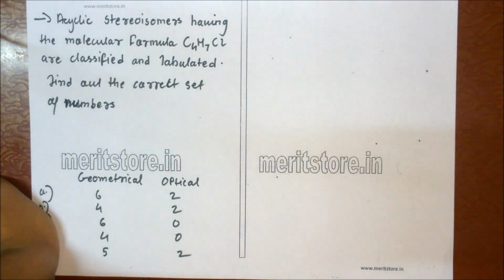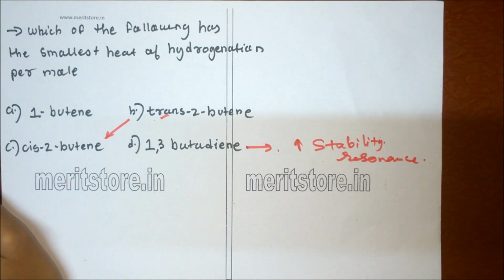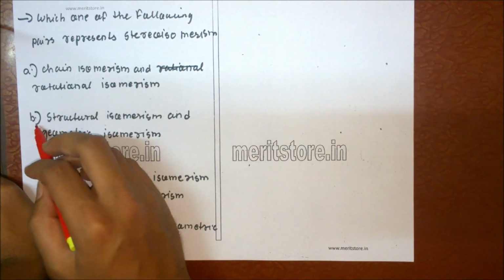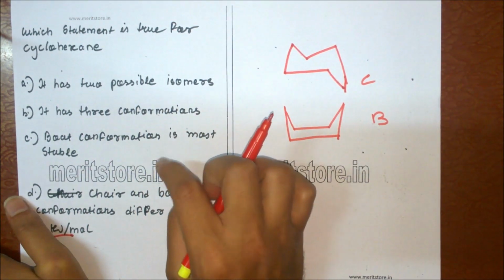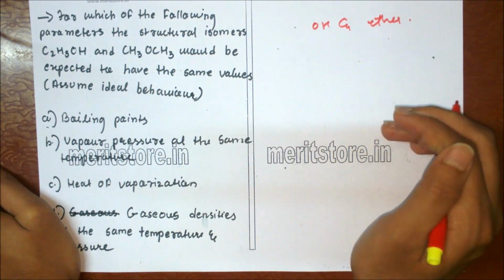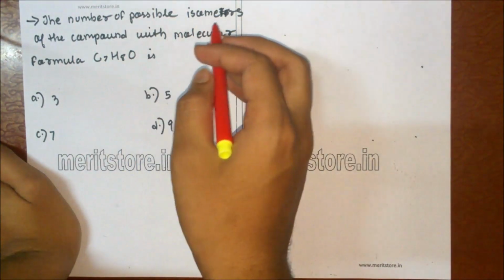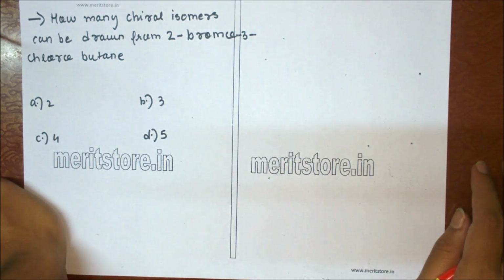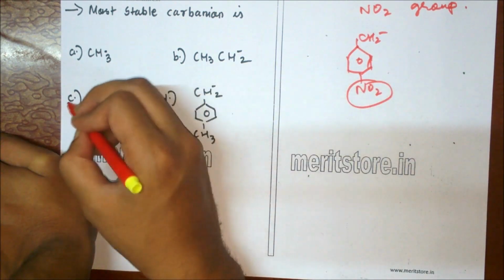Basic Organic Chemistry - Level 3 MCQs | NEET & JEE